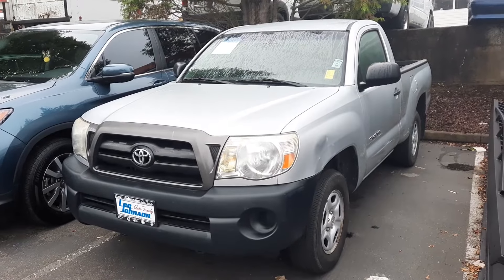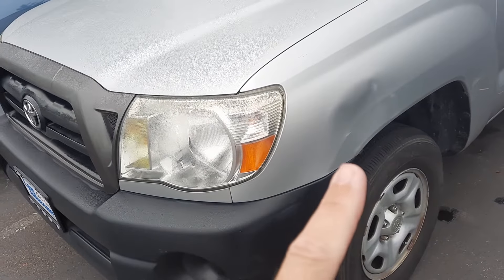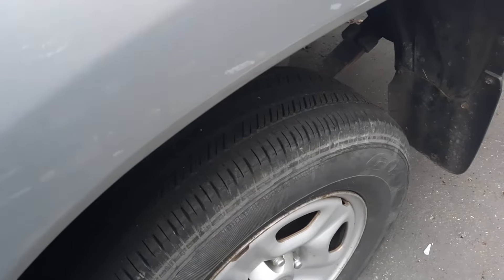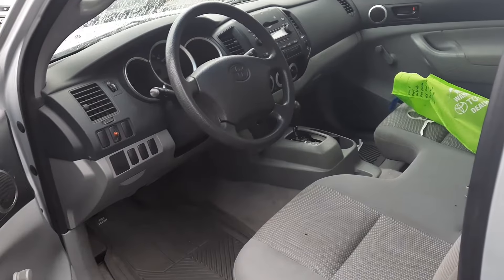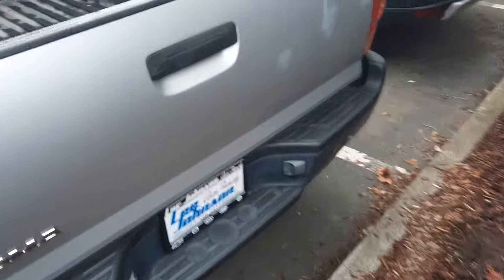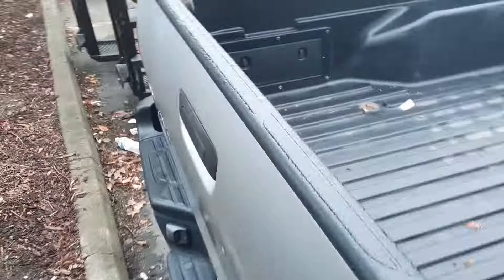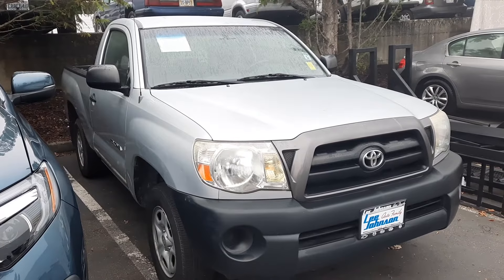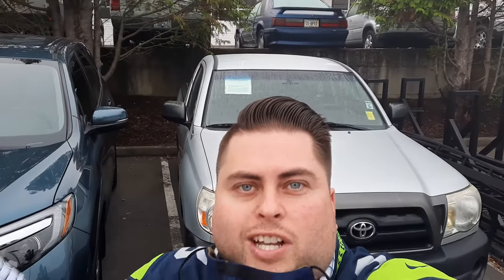Tacoma for Nick